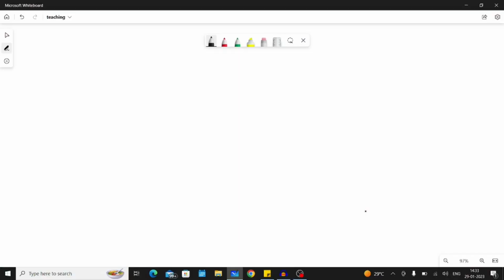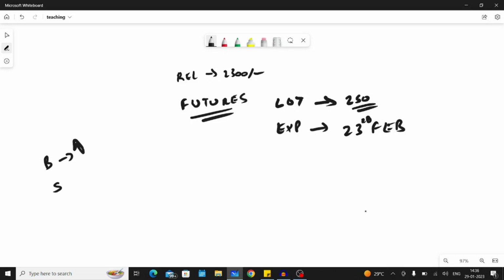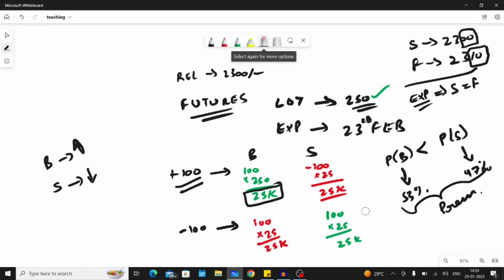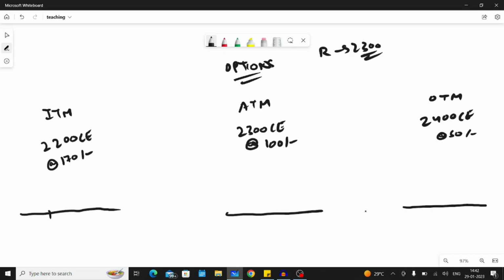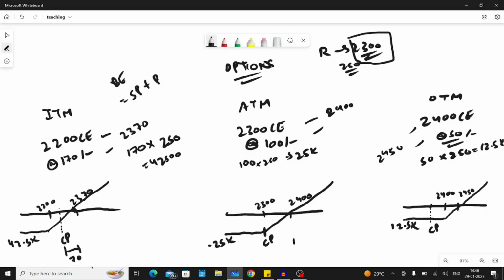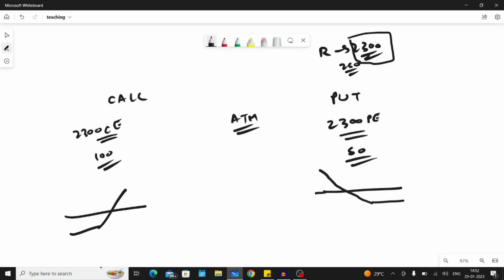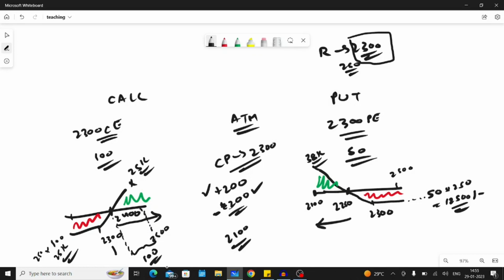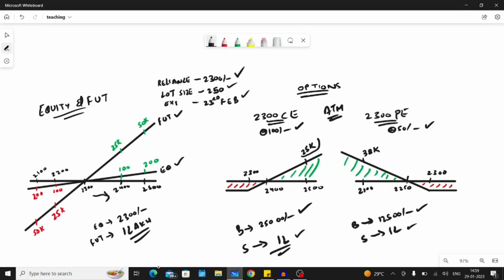Futures & Options : Part 5 - Equity vs Futures Vs Options